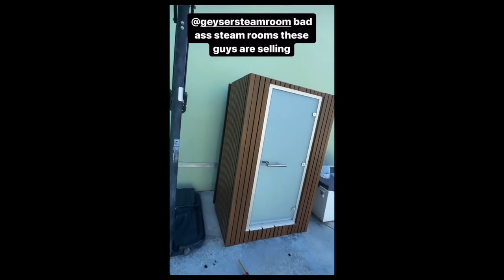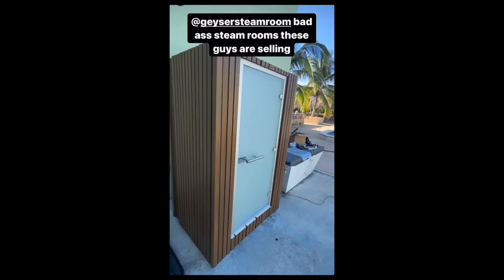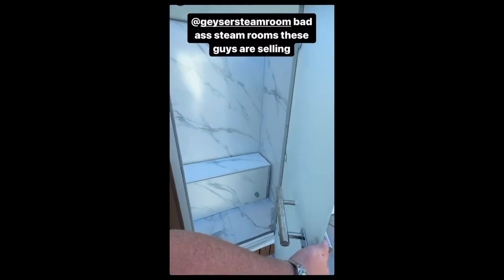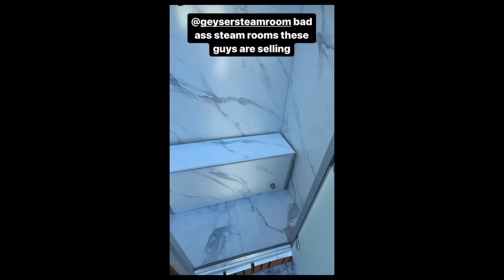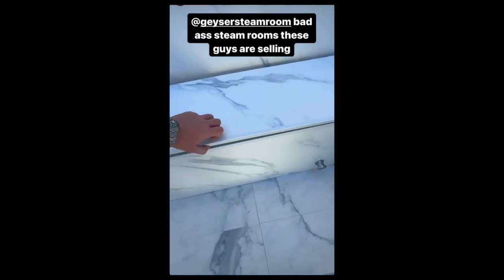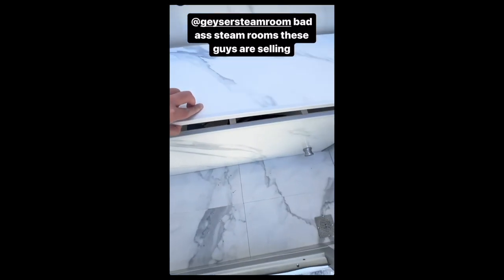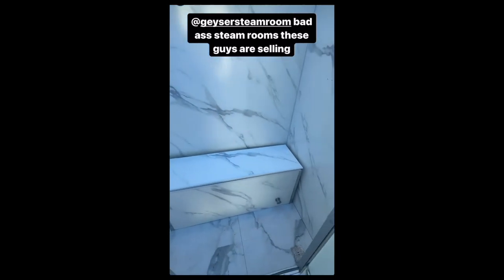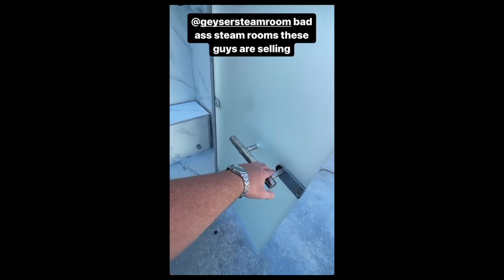Fly Geyser -GeyserSteam - Steam Room Review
Showing the product as it was installed by their team for the hot steam sauna therapy